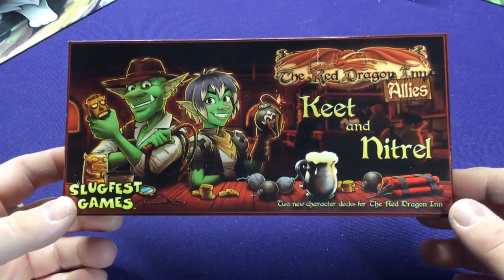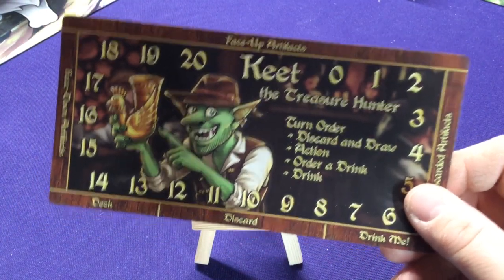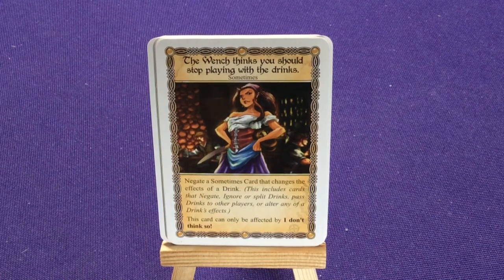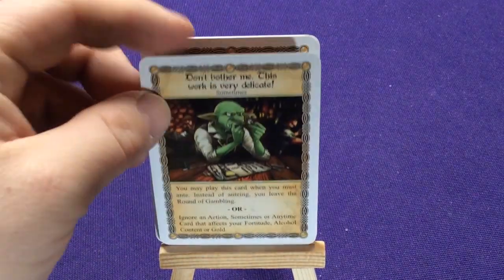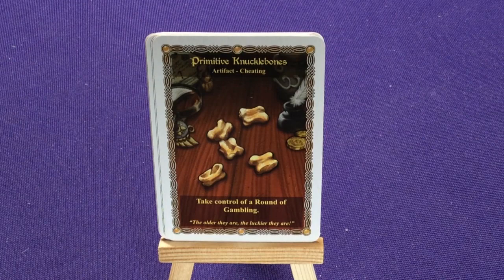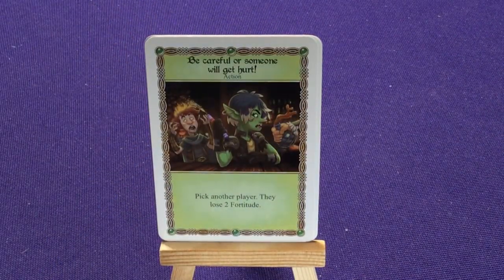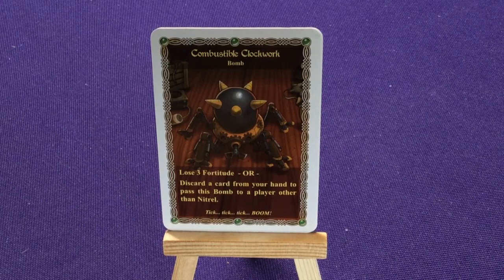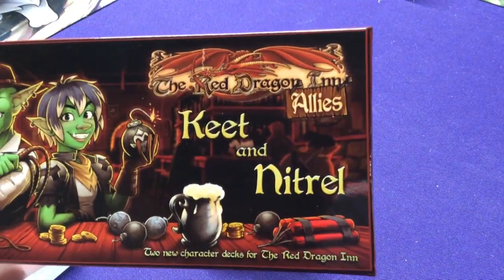The Red Dragon Inn Allies: Keet and Nitrel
Allies Boxes or single/double character boxes are add-ons to any big box sets (Red Dragon Inn #). They come with everything you need to play them and use them as an additional player (don't have to swap out another character)

After the dungeon crawling, head to The Red Dragon Inn for some drinks, fights and maybe even some gambling.
This party card game has you play as various adventurers trying to find the balance between staying sober (not drinking too much) and keeping your coins (not losing at gambling).

2 Large notes about the "Gambling" and Drinking" parts of the game.
If either of these concepts bothers you, then this game wont be for you.

*note 1* there is no actual gambling in this game. the "gambling" mechanic or part of the game is just playing card that keeps you in the "gambling card" portion of the game or has you leave. It is also optional (since you dont have to keep gambling and can always back out)

*note 2* there is no actual drinking (or fighting) in this game. the "drinking" and/or "fighting" mechanics of the game are playing cards that raise/lower your stats as marked on character card. Drinking is big part of the game and can't be skipped.